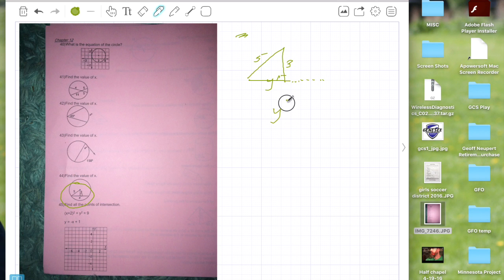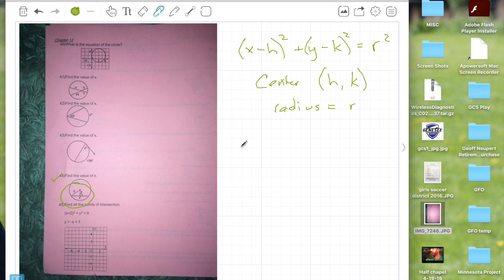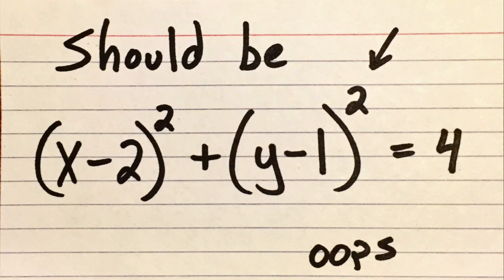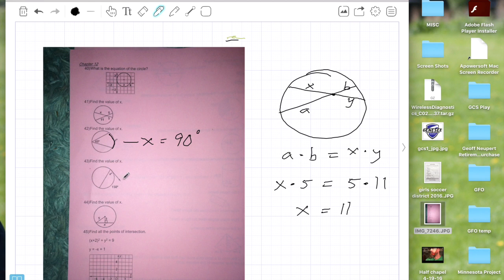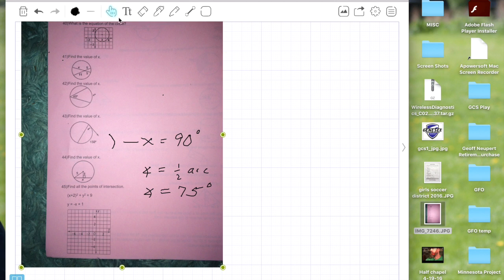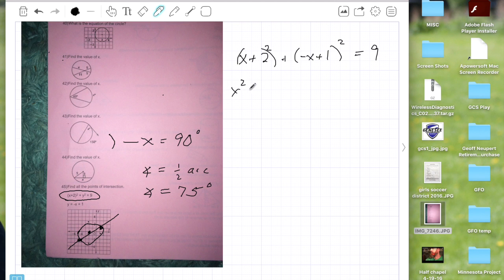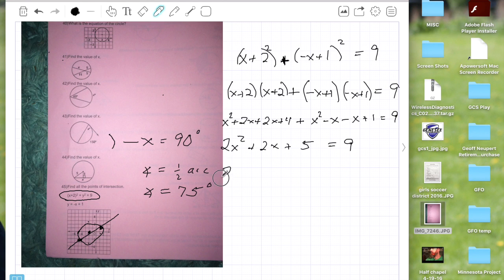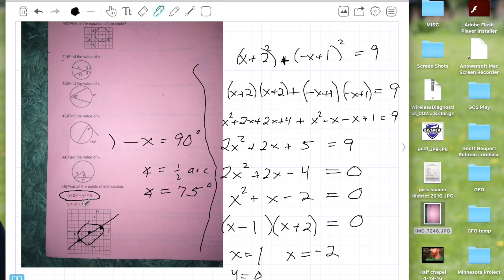Bowers Help 1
fun with a couple of math problems